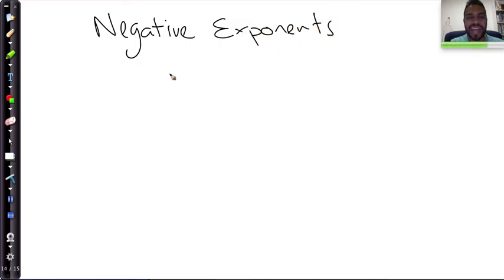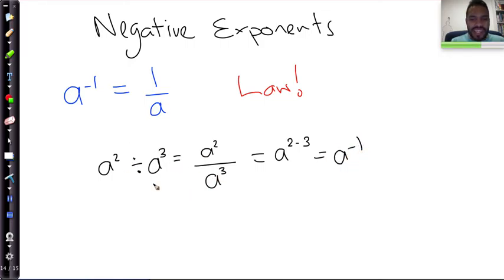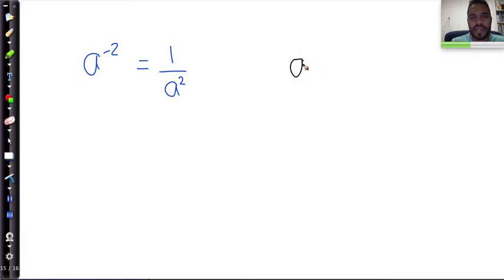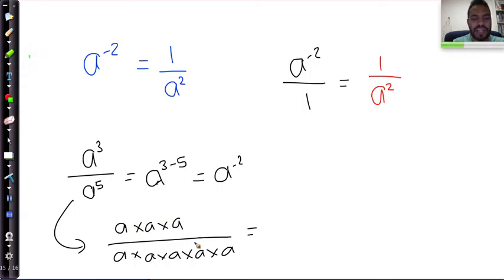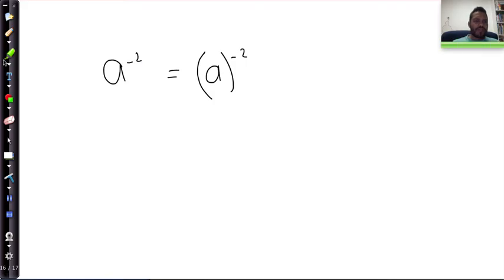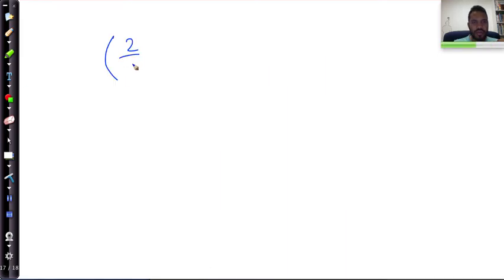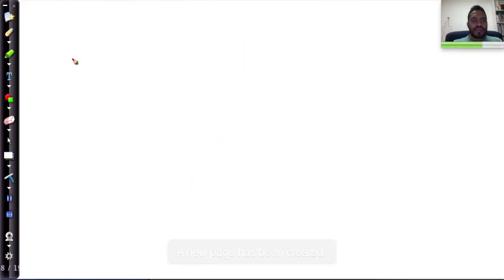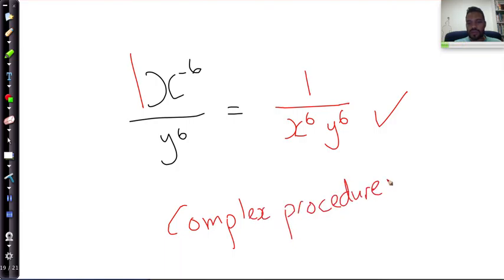09 More exponent laws 2 Negative exponents